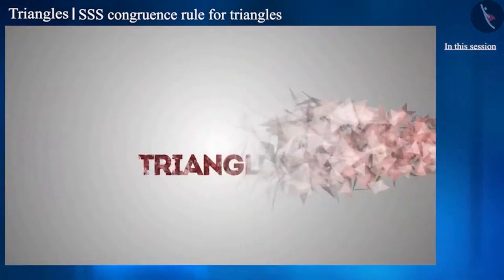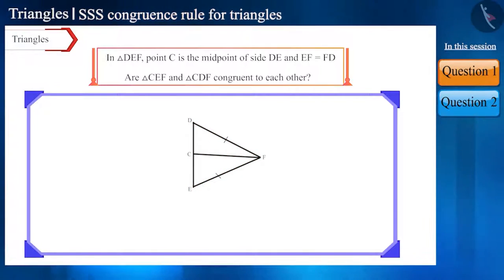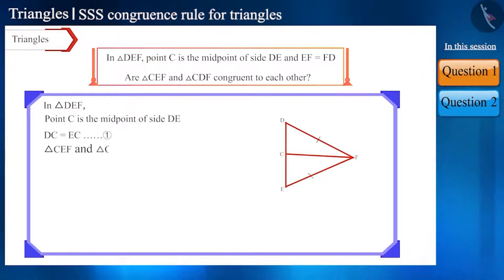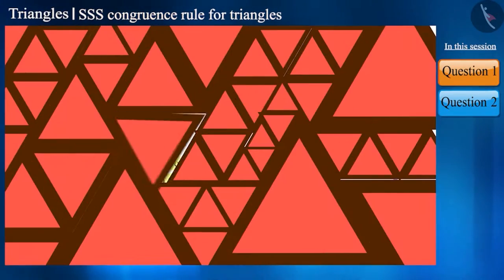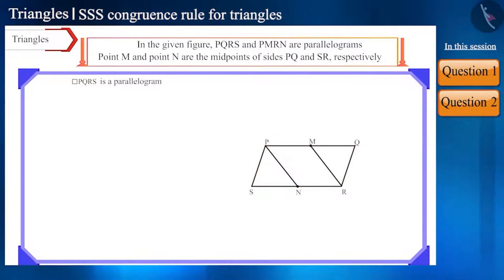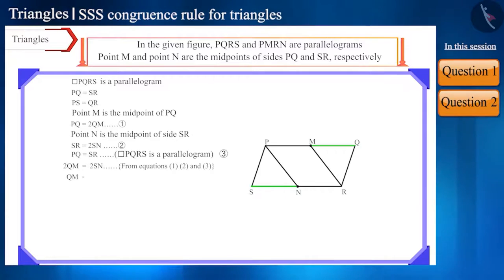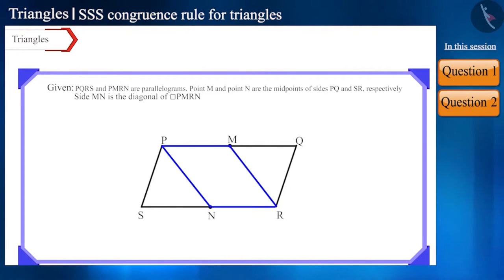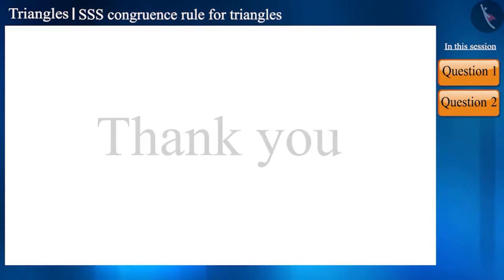Side-Side-Side criterion of congruent triangles (SSS criterion) | Part 2/3 | English | Class 9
Side-Side-Side criterion of congruent triangles (SSS criterion) | Part 2/3 | English | Class 9 | NCERT

Side-Side-Side criterion of congruent triangles (SSS criterion) | Triangles | Grade 9 | NCERT | Triangles

Welcome to part 2 of Side-Side-Side criterion of congruent triangles (SSS criterion). In this video, we will discuss various examples of Side-Side-Side criterion of congruent triangles (SSS criterion).